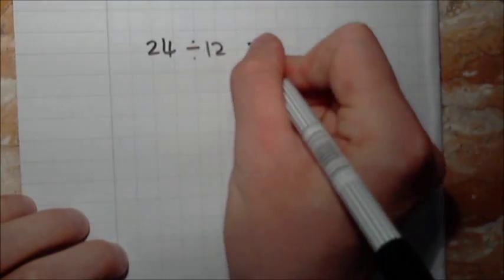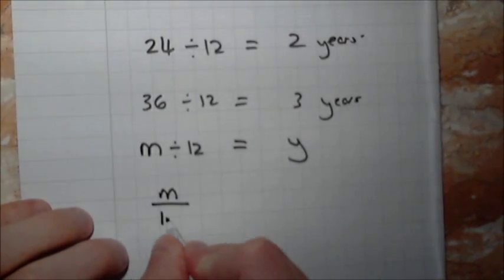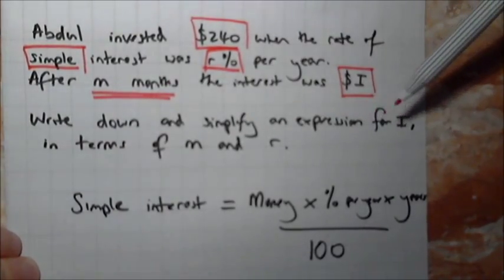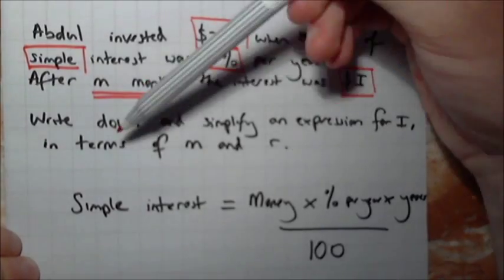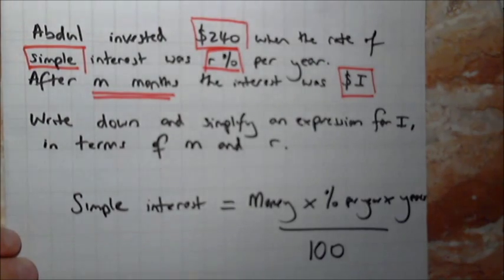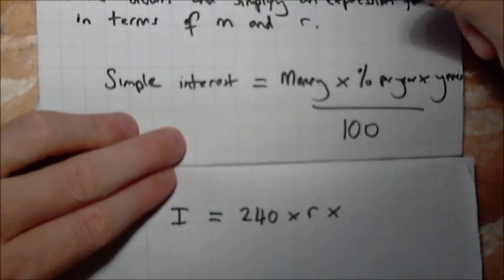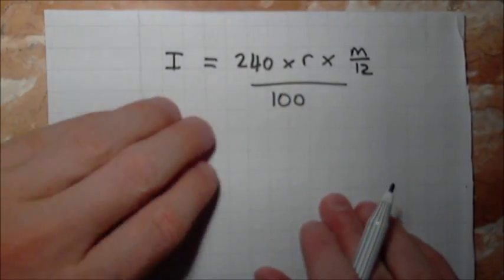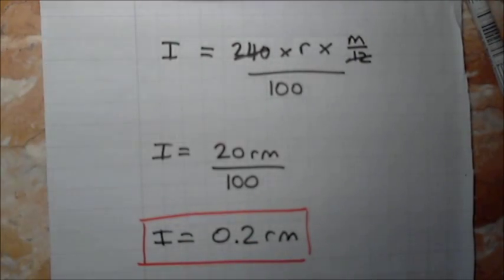IGCSE MATHS- Simple Interest- Involving the length of time invested in months.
Find an equation which involves simple interest and you have been given the amount of time invested in months